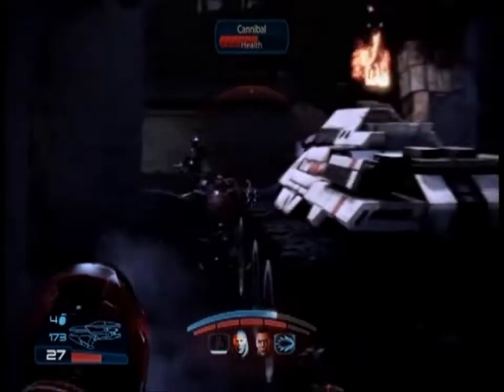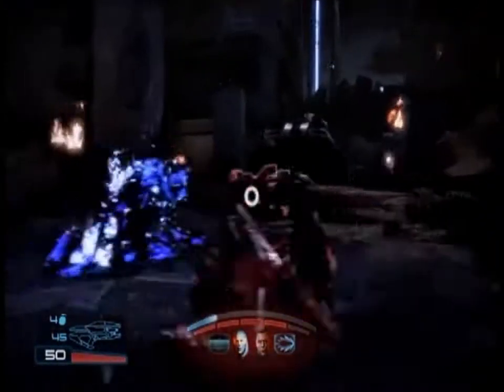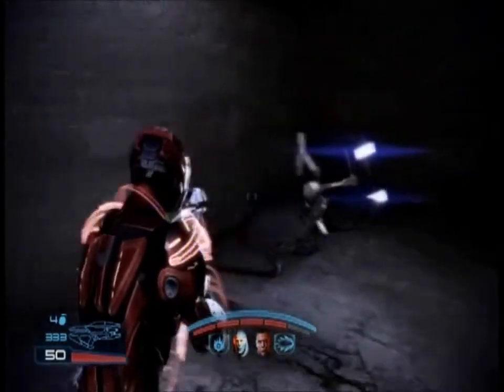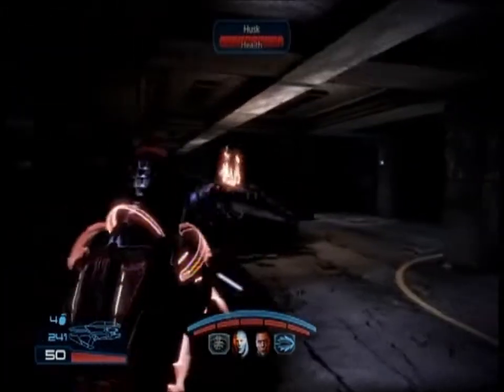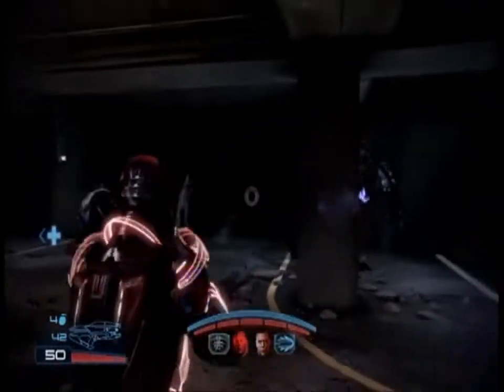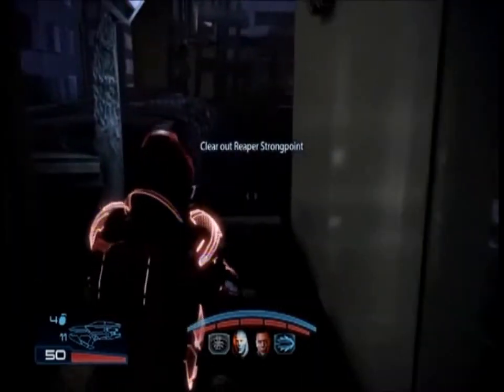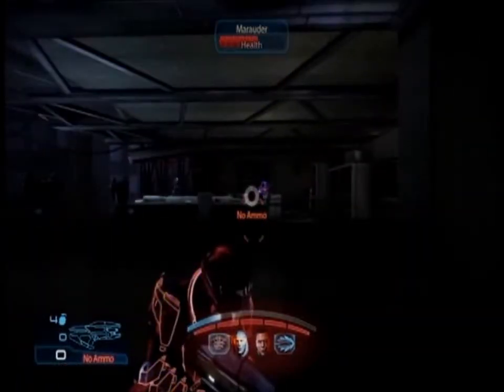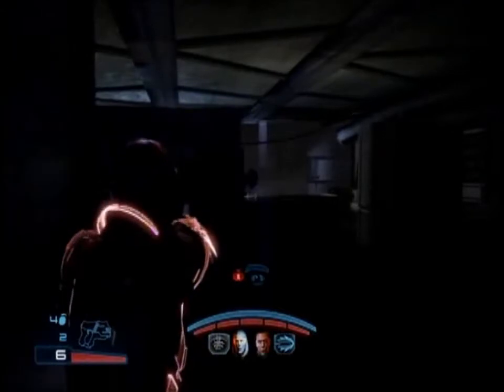Mass Effect 3 - Insanity Walkthrough - Priority: Earth Part 2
This is a full commentary walkthrough of some of the tougher sections of Mass Effect 3 on Insanity. This video is the second part of the mission Priority: Earth, beginning after you speak with your squadmates. I am playing as a Sentinel, and this is a character imported from Mass Effect 2.